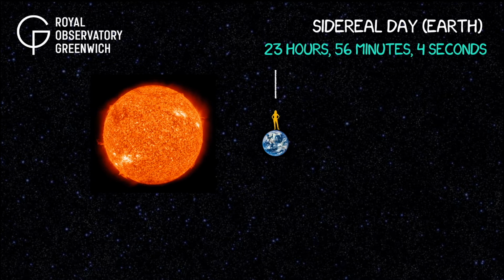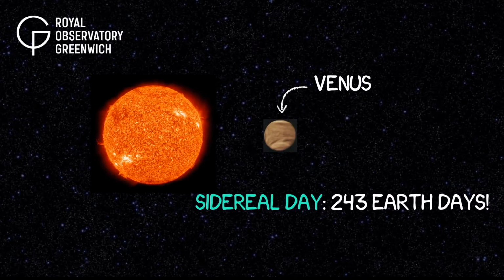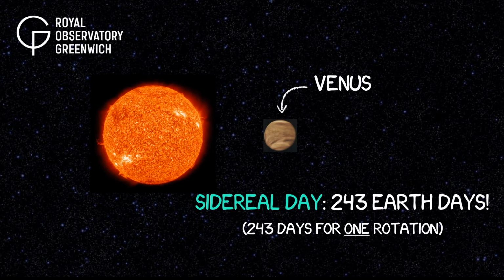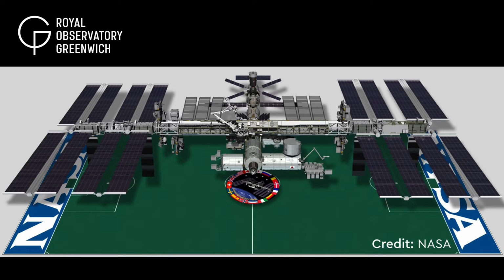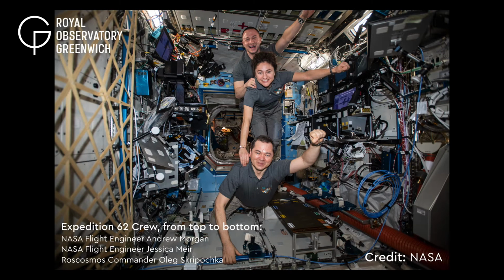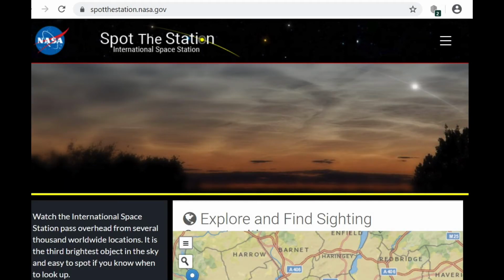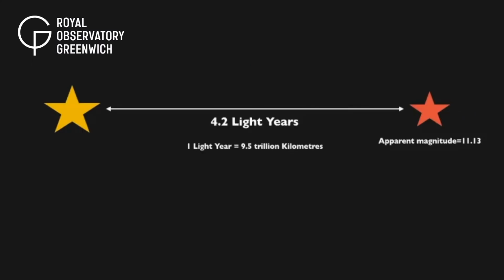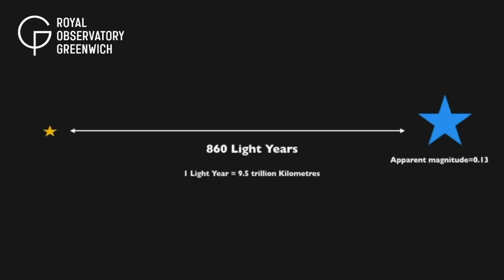Observatory Online: March Wrap Up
In our Observatory Online video series on Twitter, astronomers challenge themselves to explain different astronomy topics in under 2 minutes. This video is our remix from March 2020, where we discuss everything from the length of a day on Venus, the search for life in the Galaxy, how you can spot the International Space Station (ISS) and how many stars we can see in the night sky from London.

Skip to different topics:
1. What is the length of a day on Venus? 0:03
2. When we look for life in the Universe, why do we look only seem to look for life like us? 01:43
3. What is the ISS and how do we find it in the night sky? 03:36
4. How many stars can we see in the night sky with our eyes? 05:13